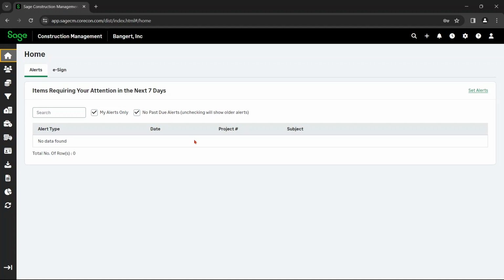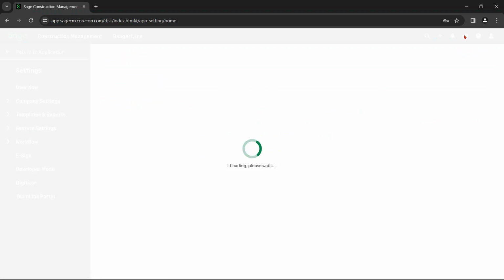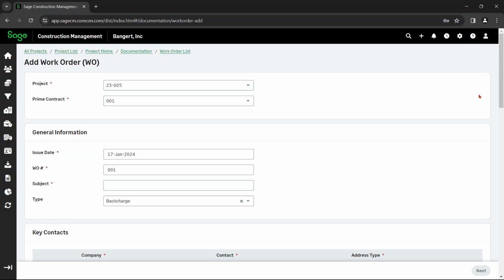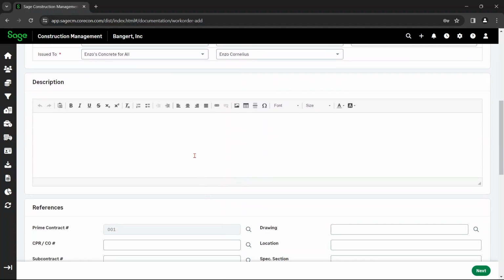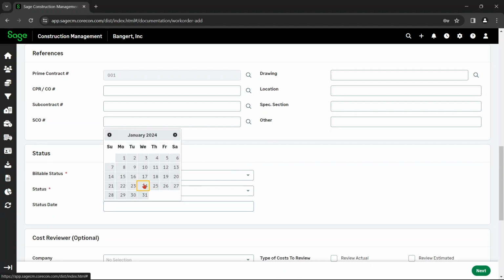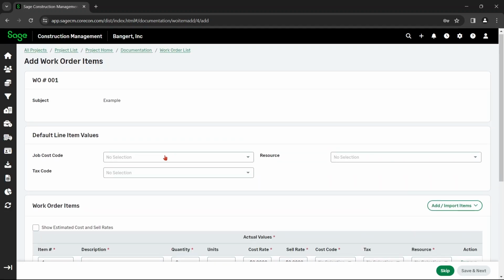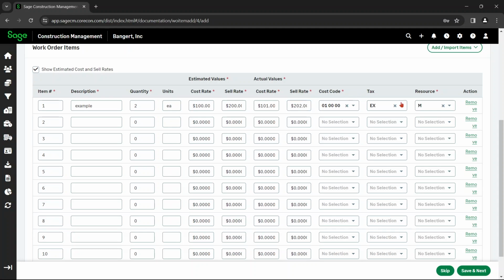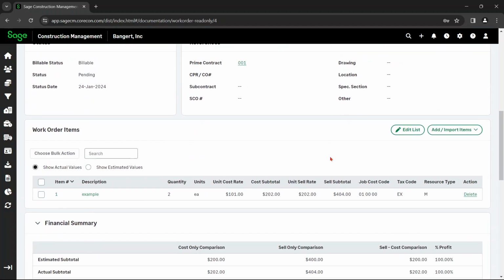How to Create a Work Order in Sage Construction Management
In this video, we'll guide you through the process of manually adding a Work Order (WO) in Sage Construction Management (Sage CM). This step-by-step guide is perfect for both new users and seasoned professionals looking to enhance their workflow in Sage CM.

In This Video:
🔹 Navigate the Sage CM interface to access Work Orders
🔹 Step-by-step instructions for manually adding a new Work Order
🔹 Tips for ensuring accurate and efficient data entry
🔹 Best practices for managing Work Orders in Sage CM

Why This Tutorial Matters:
Manually adding Work Orders in Sage CM can streamline your project management processes, ensuring all tasks are tracked and managed effectively. Accurate Work Orders are crucial for maintaining project timelines and ensuring smooth operations.